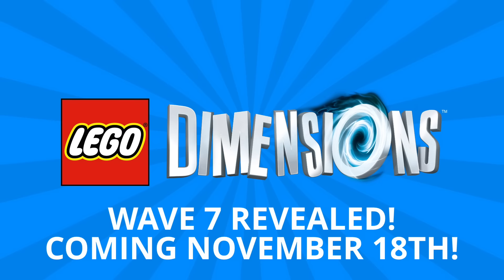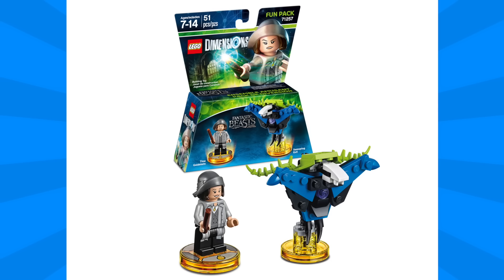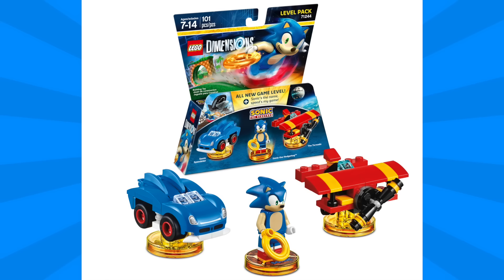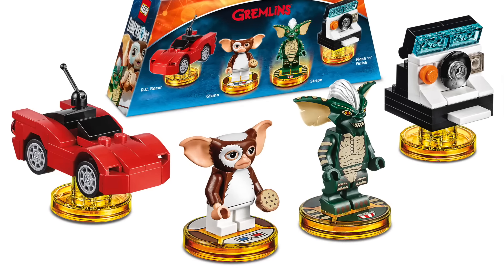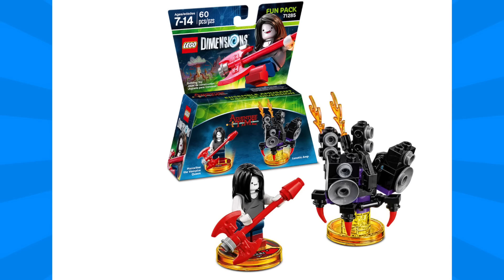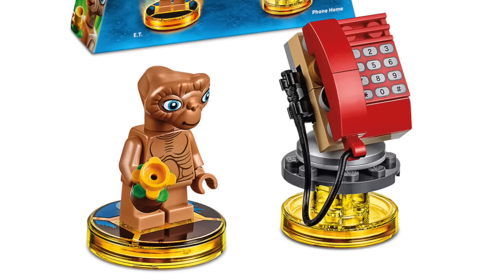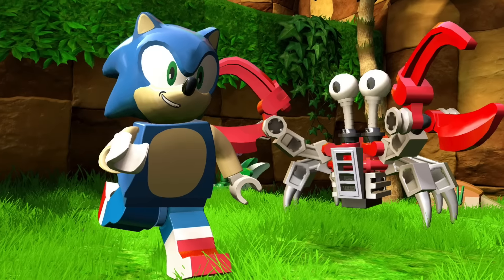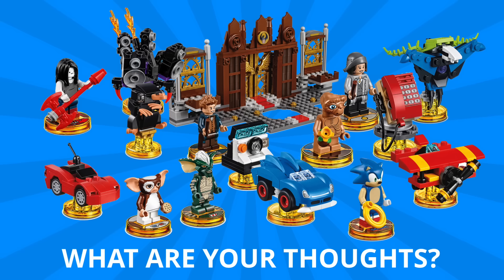LEGO Dimensions Wave 7 Coming November 18th! Sonic! Fantastic Beasts! Gremlins! ET! Marceline!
Today I'm discussing all of the packs coming in Wave 7 of LEGO Dimensions Year 2! They include:

Fantastic Beasts Story Pack
Tina Goldstein Fun Pack
Sonic the Hedgehog Level Pack
Gremlins Team Pack
E.T. Fun Pack
Marceline the Vampire Queen Fun Pack